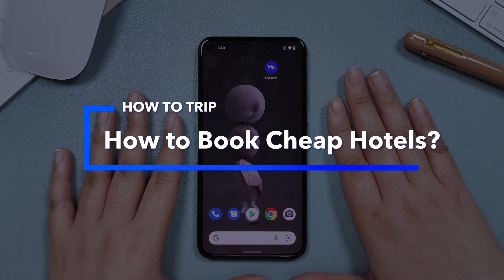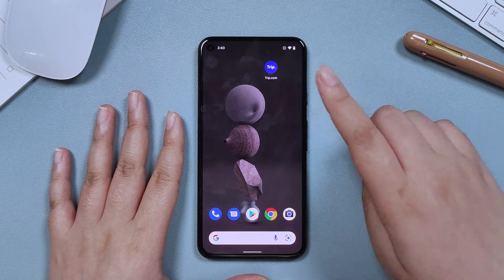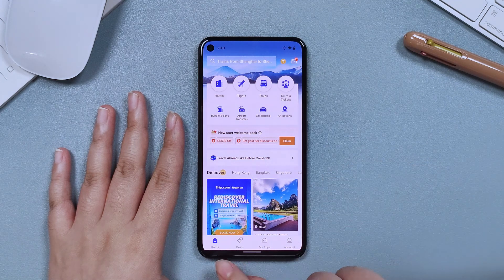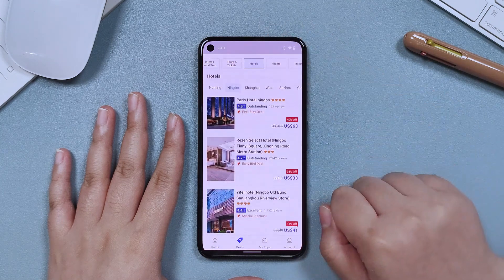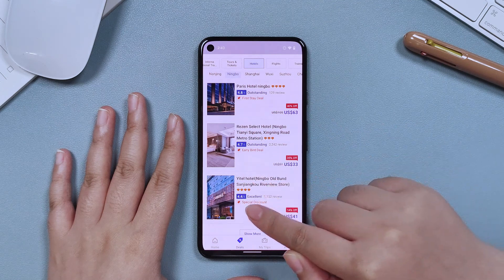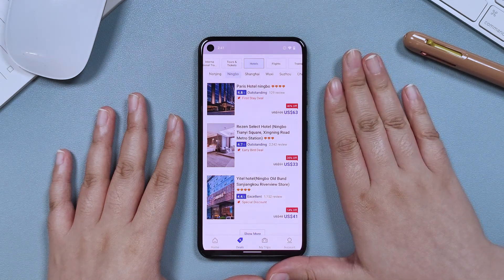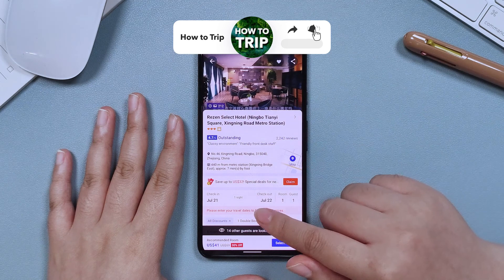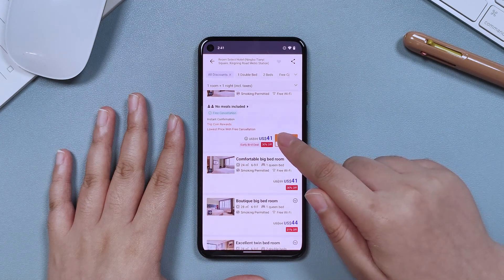How to Book Cheap Hotels? You Should Watch This!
You must know the way of hacking out hotels/ accommodations before booking:
- Where can I find the latest deals?
- Which app/ website offers the best hotels/ accommodations?
- How much can I save at most?
- How can I find the best hotels/ accommodations?

TOPICS IN THIS VIDEO INCLUDE:
00:00 How to Book Cheap Hotels? You Should Watch This!
00:10 Helpful app & search for deals
00:20 What info can be found
00:50 How to book

All hotel updates are at @How To Trip – ALL ABOUT HOTELS (including staycation, staycation ideas, staycation near me, UK staycation, hotel deals, cheapest hotels, suburban extended stay, bundle sale, hotel booking, etc.). We offer over 5 series of tips you have to know for your trips (Go against COVID 19, All about hotels, All about flights, All about trains, Wheels to anywhere, Attractions worth, etc.) on our account.

RECENT HOTEL UPDATES:
(Please visit our account @How To Trip for the full series)